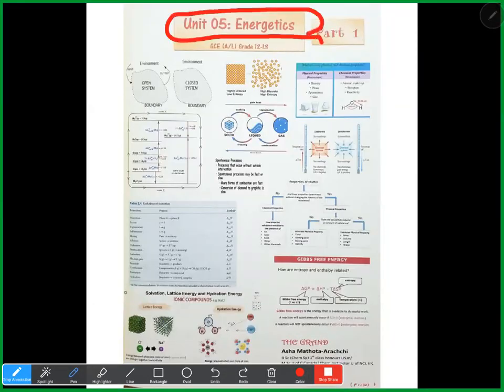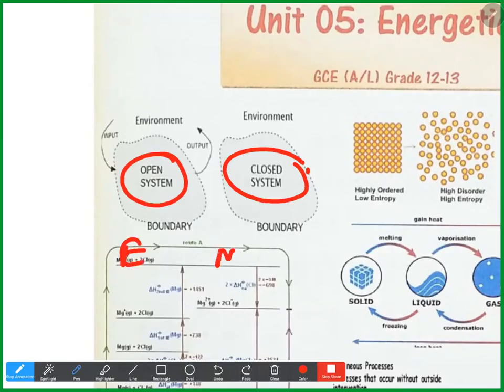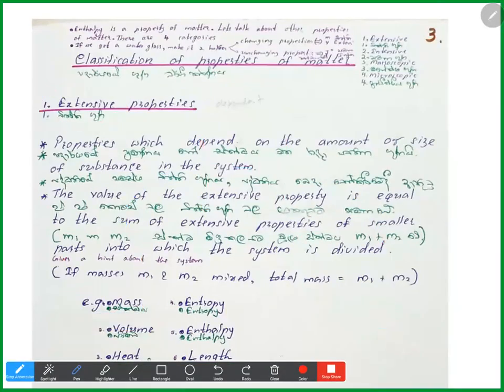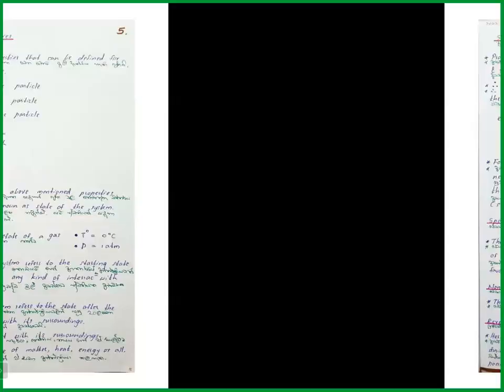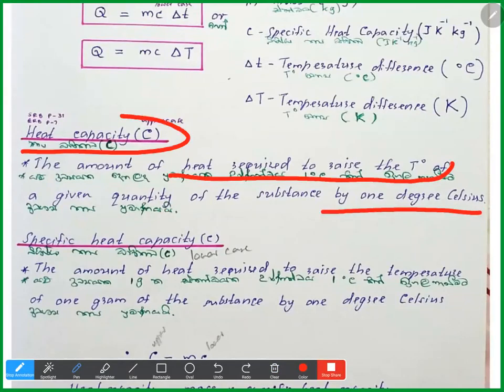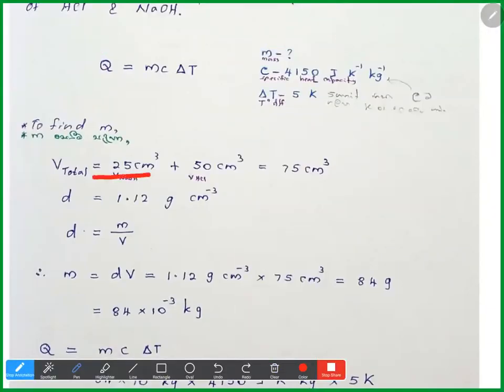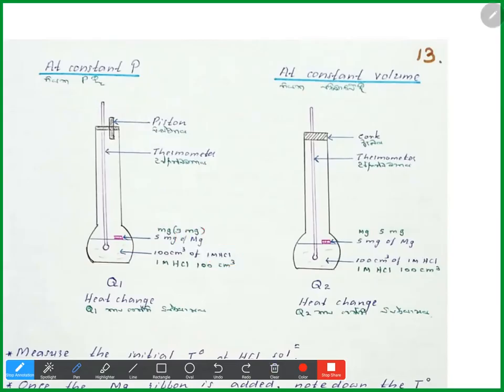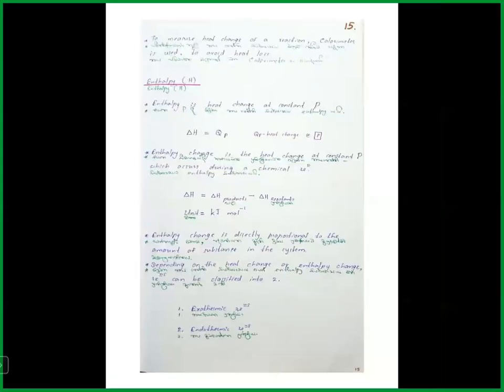Chemistry Tute 5E1: Revision 1 2026 2027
Concept  focused question based
comprehensive explanation of theory and Questions

• 80% A+ Achievement Rate
• 100% Overall Passing Rate